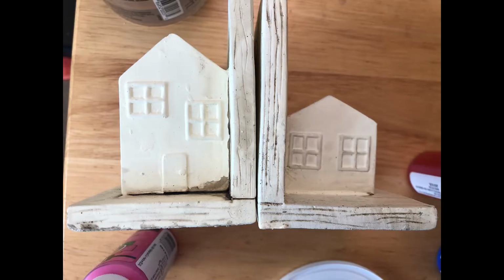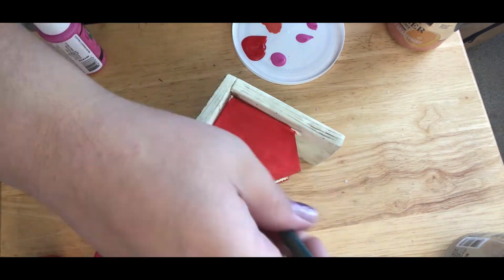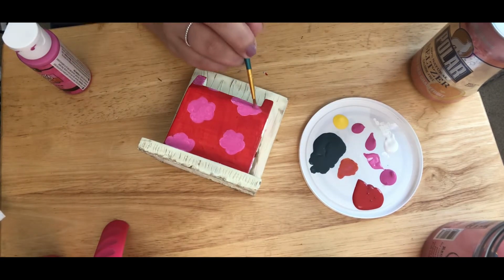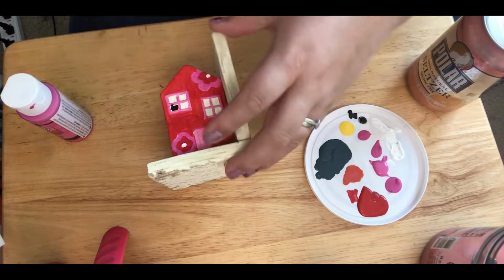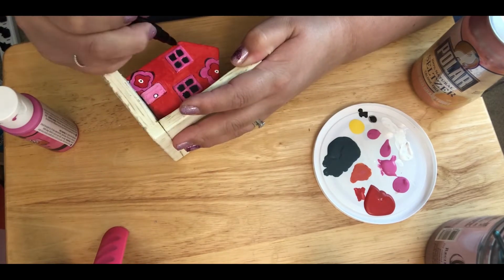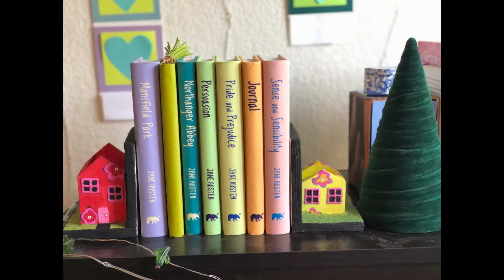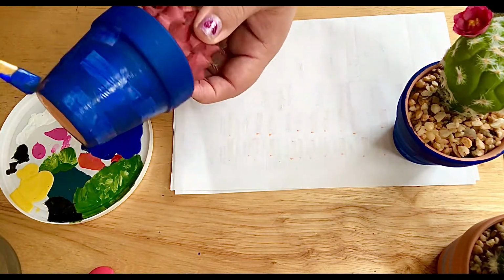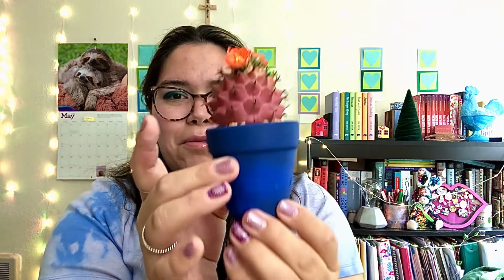Works in Progress ( WIP) Part 2: Painting Edition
Second of my new series for knitting & crafting updates. Enjoy :)

Knitarsic_Sings

Music: chopin minute waltz & Les Cafes de Paris from Adobestock